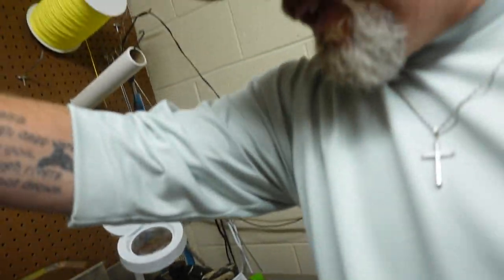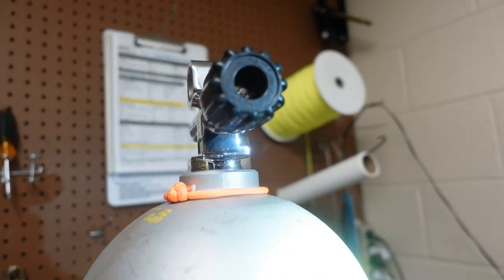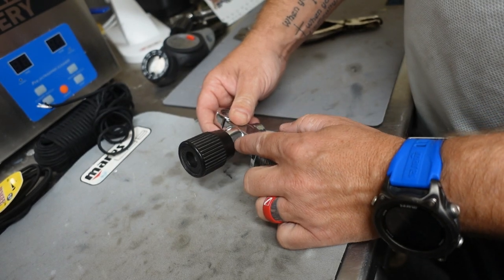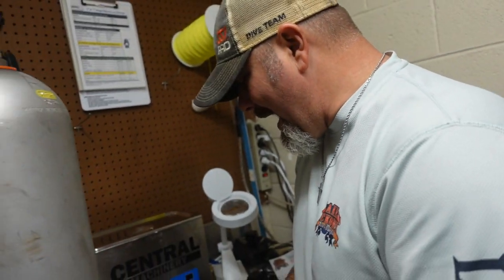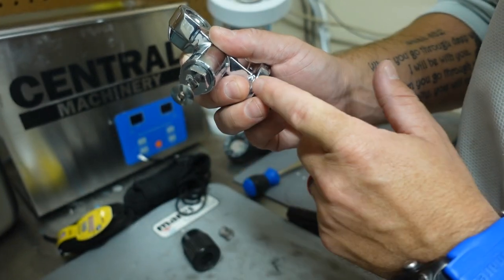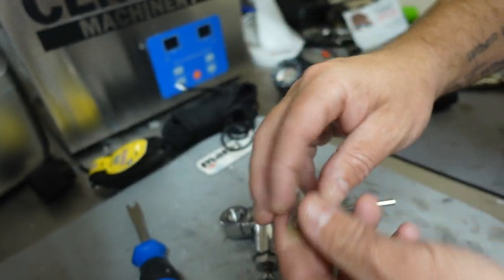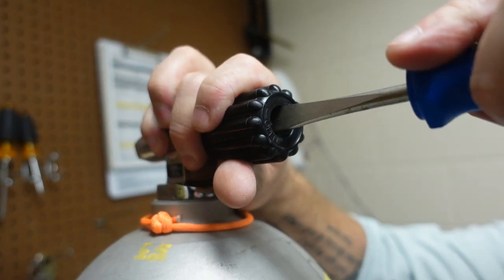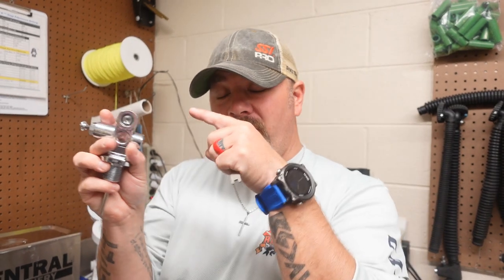How To Fix A Wobbly Valve Knob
In today's video, Instructor Trainer Bryan Stafford shows us how to fix a wobbly valve knob on a scuba cylinder.

0:00 Teaser
0:21 Opening
0:31 Intro
1:22 Nomenclature
2:41 Inspecting The Valve
4:49 Fixing The Knob
6:50 Closing

Playsee LakeHickoryScuba